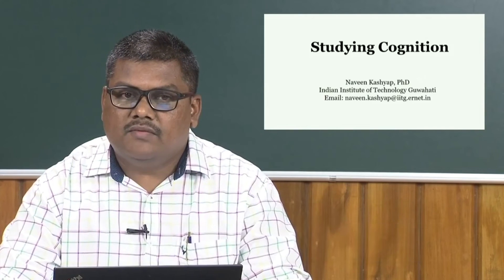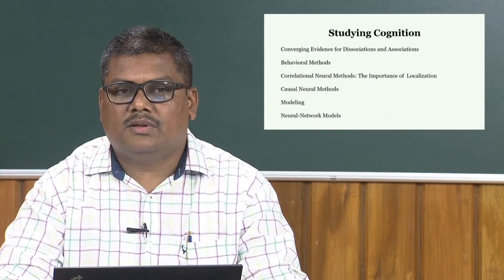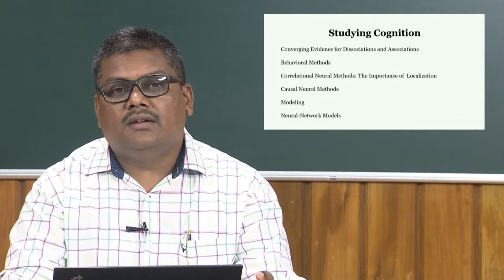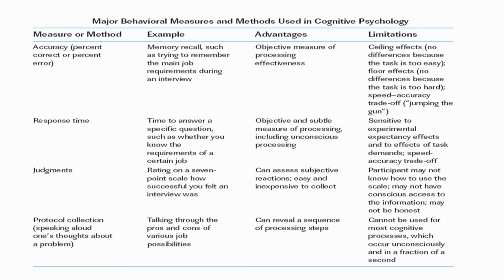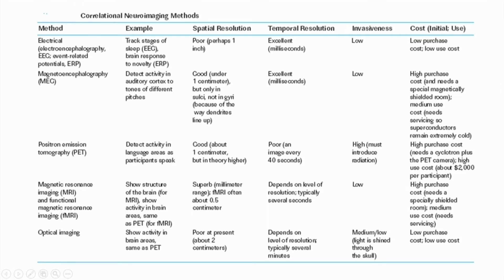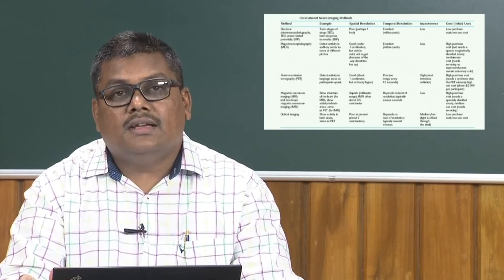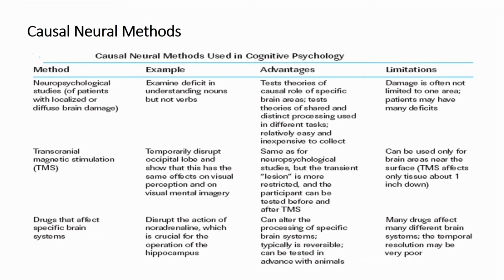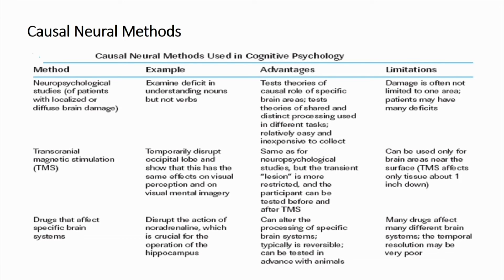Studying Cognition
Subject - Psychology
Course - Introduction to Cognitive Psychology